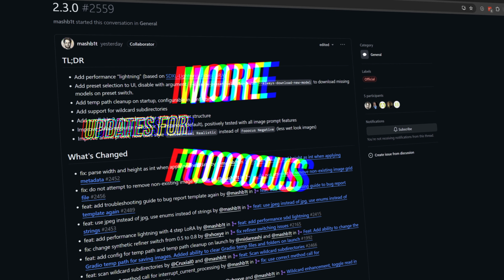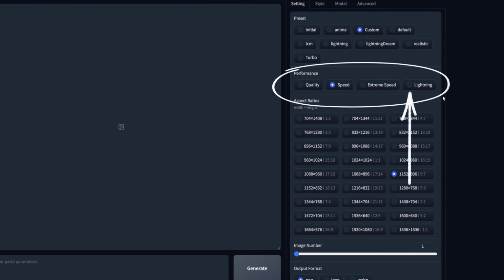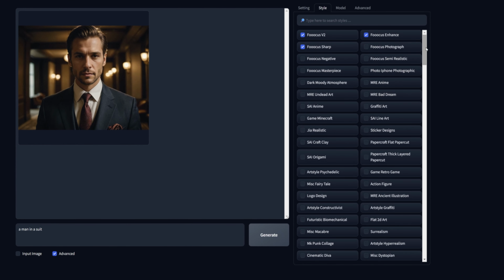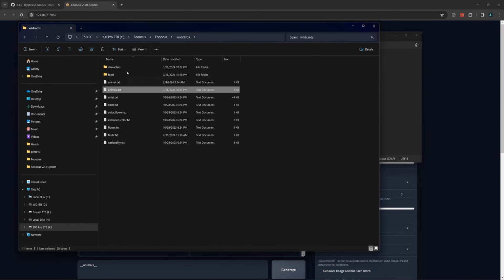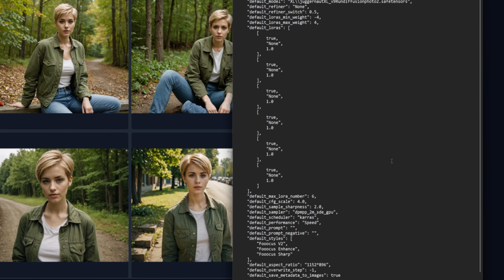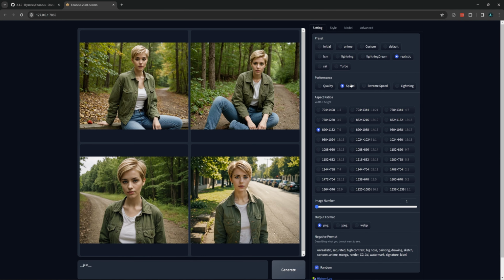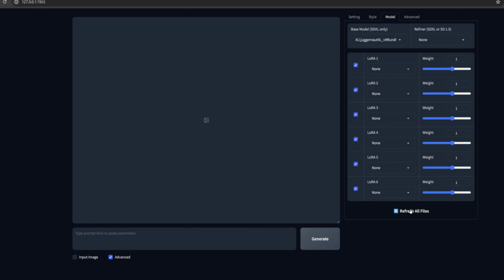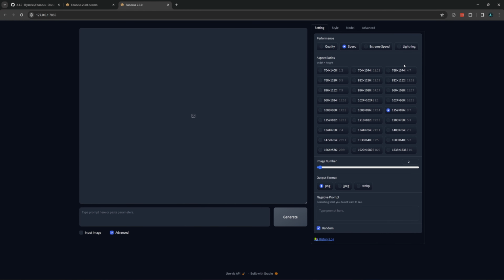Fooocus 2.3.0 – New Preset Feature & Lightning Performance (Stable Diffusion)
Another UPDATE! that brings even more quality of life updates to Fooocus including a new preset selection panel, a lighting performance setting, wildcards in order checkbox, and more. Improving more on Fooocus, Stable Diffusions best SDXL AI Image Generator. The Inpaint\Outpaint is unmatched!

Want the easiest SDXL Stable Diffusion software?

00:00 Intro
00:13 New Features
02:05 Troubleshooting